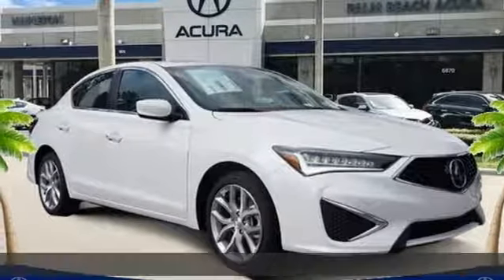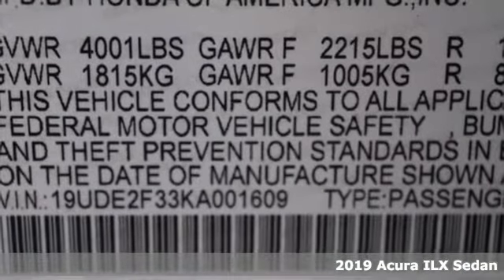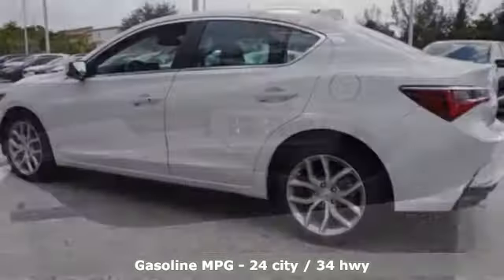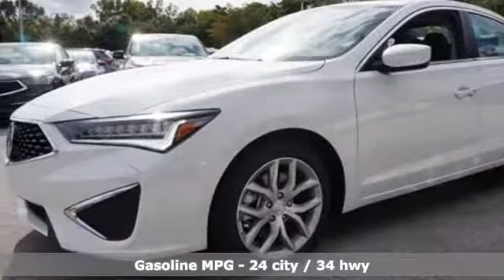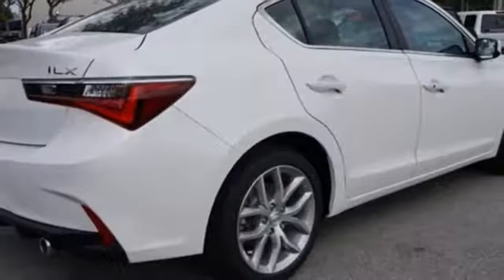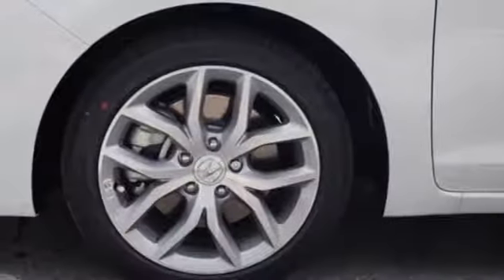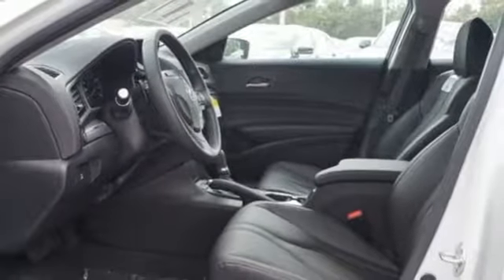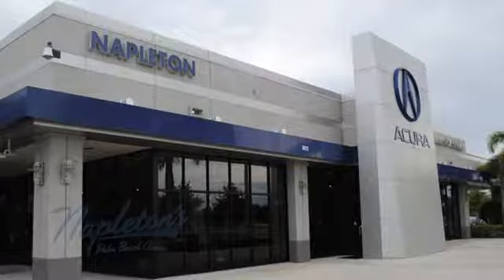New 2019 Acura ILX West Palm Beach FL Delray Beach, FL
Year: 2019
Make: Acura
Model: ILX
Trim: Base
Engine: 2.4L I4 DOHC i-VTEC 16V
Transmission: 8-Speed Dual-Clutch
Color: Beige
Interior: Ebony
Stock #: KA001609
VIN: 19UDE2F33KA001609
2019 Acura ILX Platinum White 2.4L I4 DOHC i-VTEC 16Vbrbr24/34 City/Highway MPGbrbrWe are located Just West of the Turnpike at 6870 Okeechobee BLVD in West Palm Beach, FL!!! Come and see us TODAY!!! Napleton's Palm Beach Acura proudly serving the following communities West Palm Beach, Wellington, Boynton Beach, Delray, Royal Palm Beach, Ft. Pierce, Stuart, Jupiter, Pembroke Pines, Green Acres, Palm Springs & Palm Beach Gardens.

With So Many Happy Drivers in the Greater Palm Beach, Lake Worth, Delray Beach and Pompano Beach Areas, It's Easy to See Why Napleton's Palm Beach Acura is Your Trusted Source for Acura Vehicles
There are a number of reasons why so many drivers flock to the Napleton's Palm Beach Acura showroom, so we're going to do our best to outline them all for you.
First and foremost, we're renowned in the greater West Palm Beach, Palm Beach, Lake Worth, Delray Beach and Pompano Beach areas for our superb selection of new Acura models, plain and simple. Of course, our love for these cars often brings them back to our showroom in a number of ways.
For instance, when it comes time to upgrade, many of our loyal customers return their vehicle to be traded in. These used cars are also offered to our valuable customers, some are even certified with the same guaranteed performance and quality as new ones.
Helping you find your next car is only the beginning of the Napleton's Palm Beach Acura experience, though. From there, our team of financing experts will help you drive home that car you've been eyeing on your terms.
Of course, nobody wants to be forgotten after the purchase of a new or used Acura. That's why we staff a state-of-the-art auto repair center is highly trained and equipped with the latest Acura parts.
Interested in utilizing one of our areas of expertise? Come visit us at 6870 Okeechobee Blvd. West Palm Beach, Florida for all your automotive needs and an experience that's satisfying, worry-free, and at your convenience.